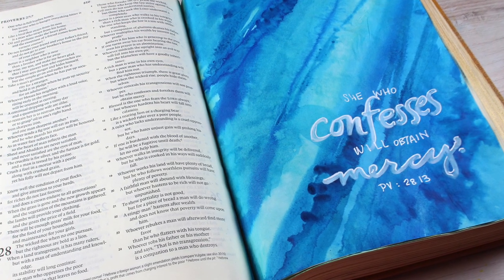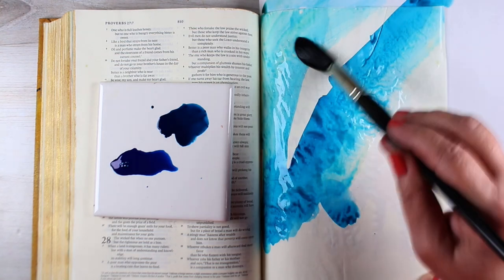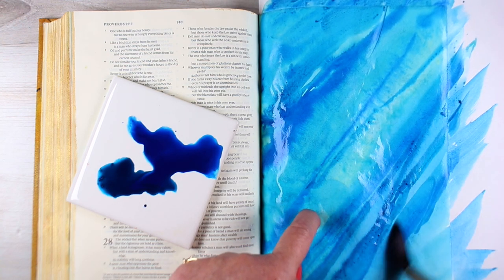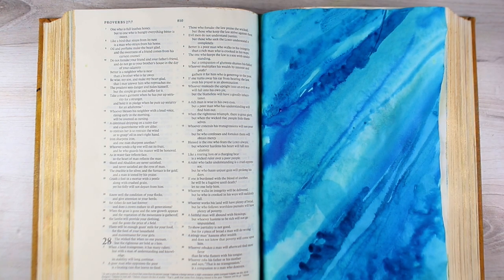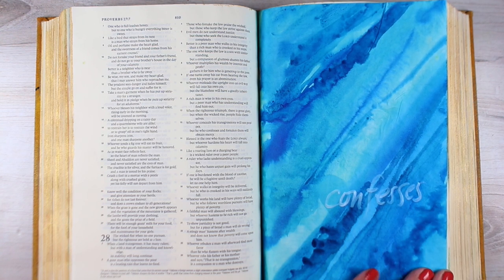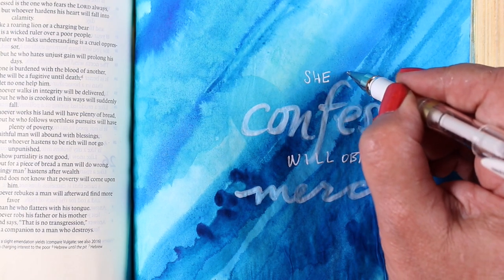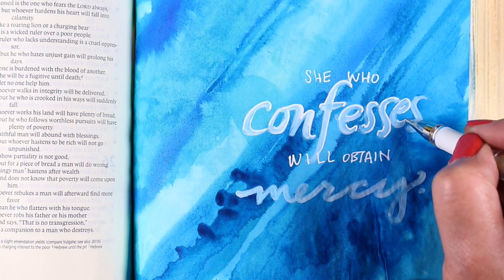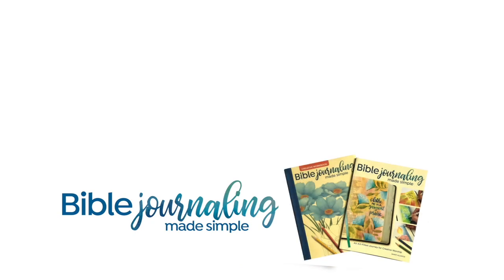Bible Journaling Pv 28: Watercoloring Marble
SCRIPTURE:
Whoever conceals their sins
does not prosper,
but the one who confesses
and renounces them finds mercy.
Proverbs 28:13